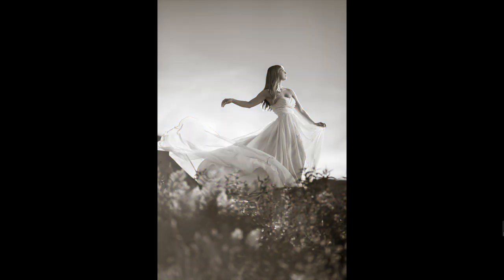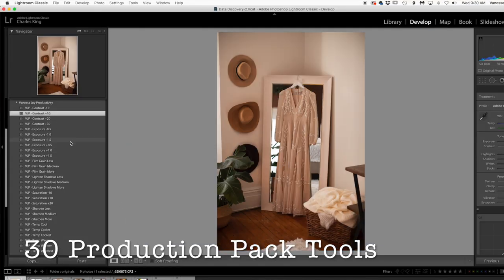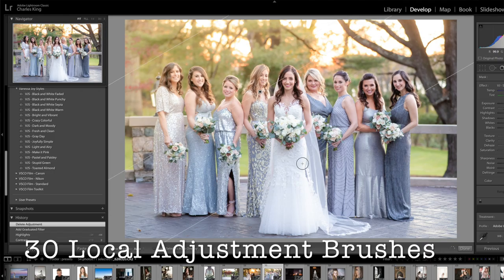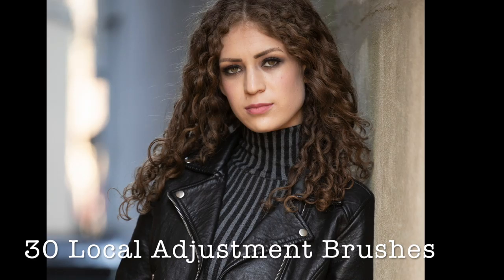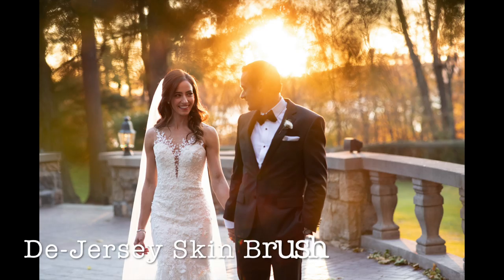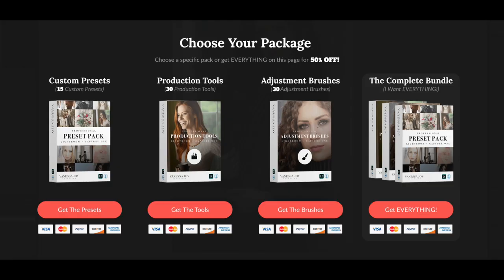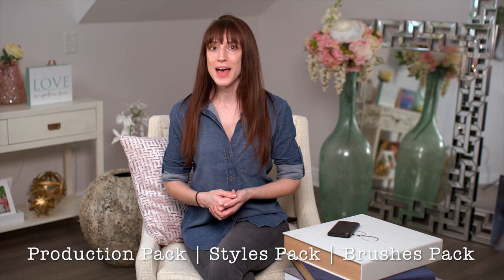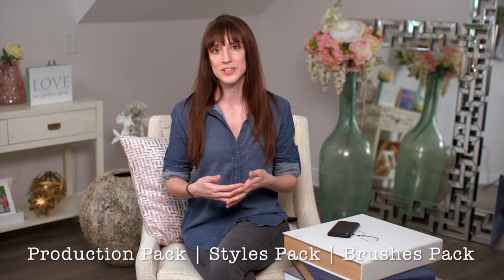PRESETS for Lightroom and Capture One: Post Production Tools (Retouching in Lightroom)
Customize Without Limits & Edit Photos Faster Than Ever Before!

NEW! Lightroom and Capture One Preset Pack - 15 brand new presets plus crazy effective production tools and lightroom brushes that let you retouch in Lightroom.

This Adobe Lightroom presets and brushes work on Lightroom mobile as well as desktop. These are Capture One styles (presets) as well, though the brushes are not compatible.